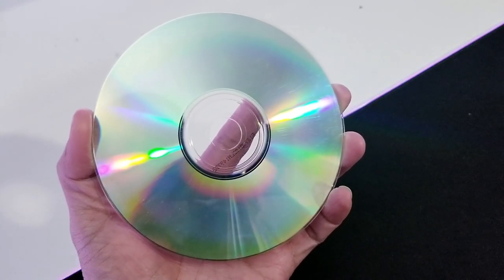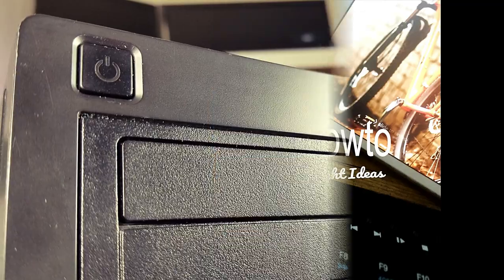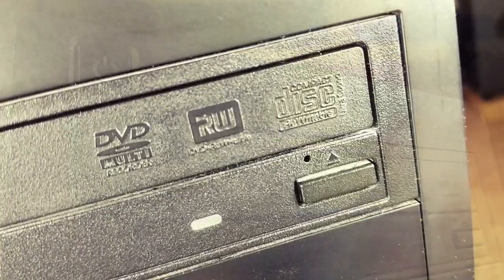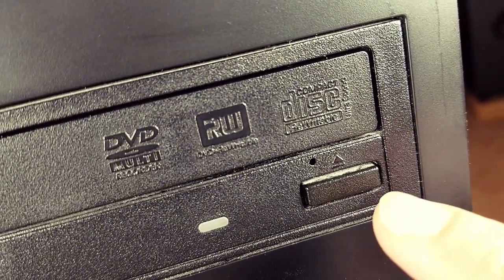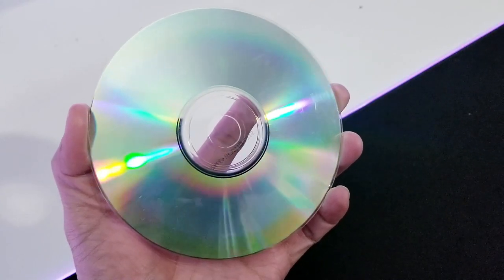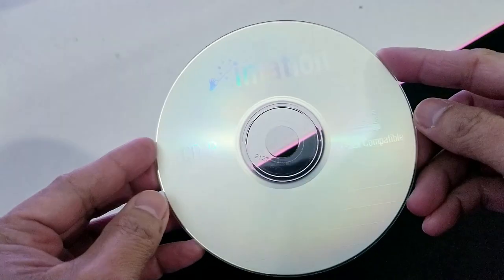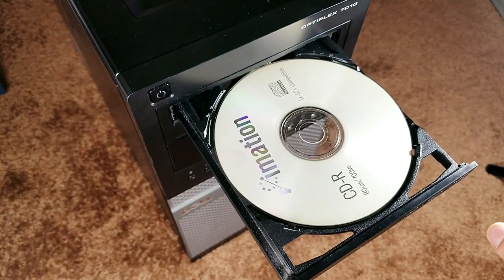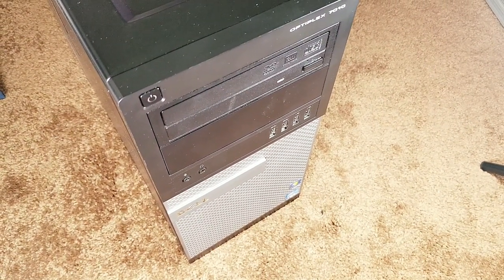How to Insert CD in CDROM Drive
On this tutorial video you will learn How to Insert CD in CDROM Drive. It was design to help seniors and new ones who are new or not so familiar with the basic know how with computers.  I have created this video to be very specific and a straight forward steps by steps on how to.

Thanks again and see you on my next video.